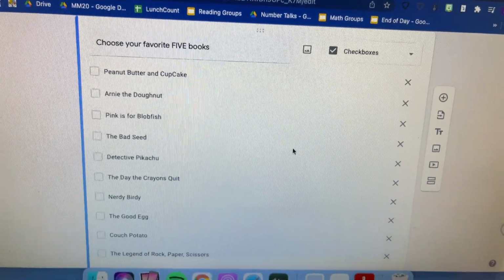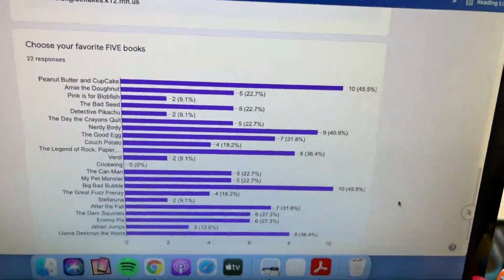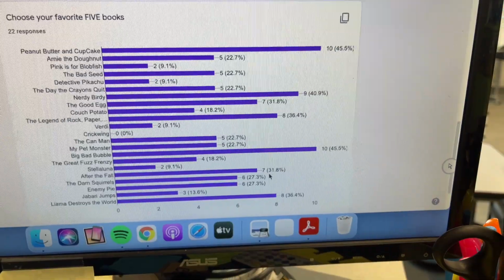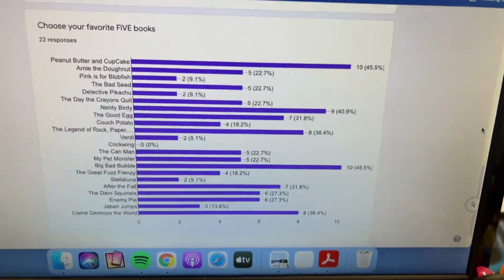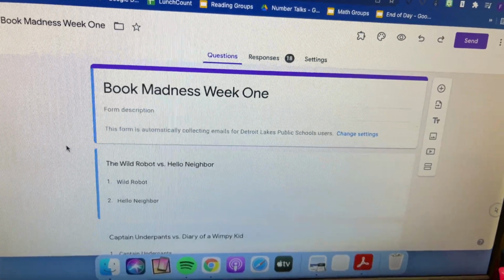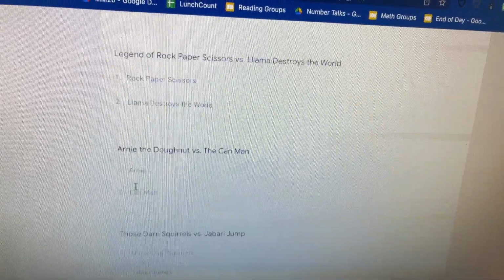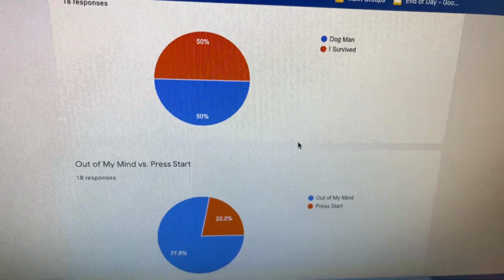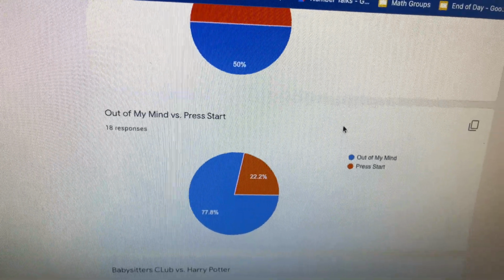How I Run Book Madness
Explaining how I setup and run Book Madness in my 3rd grade classroom!